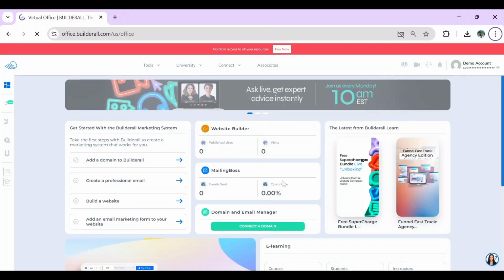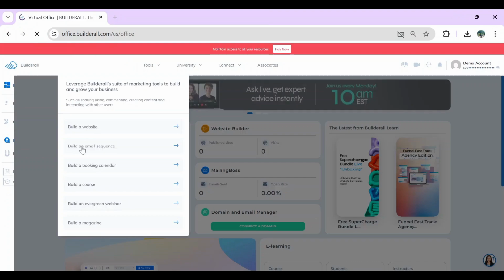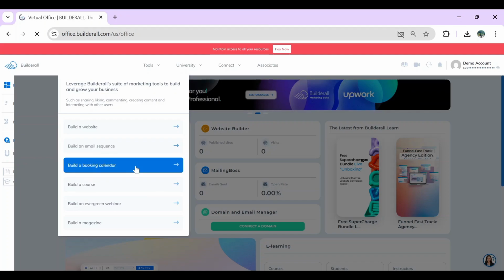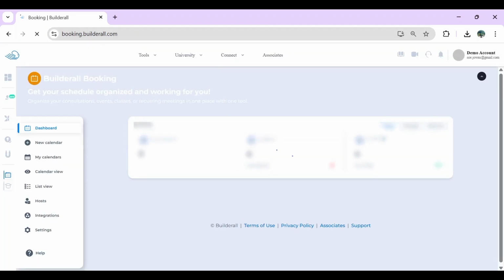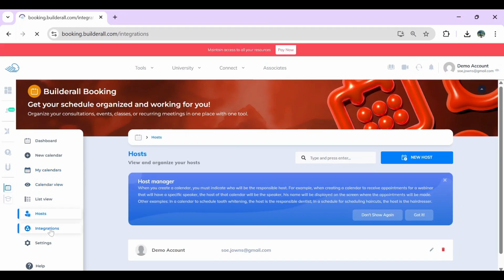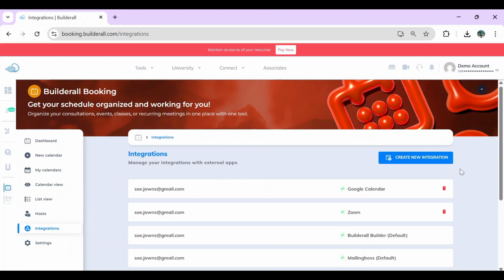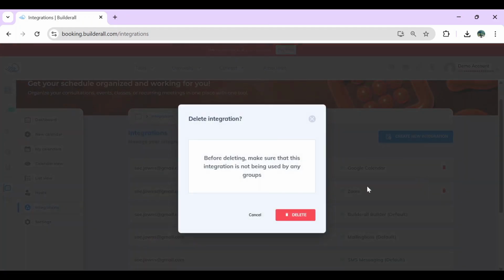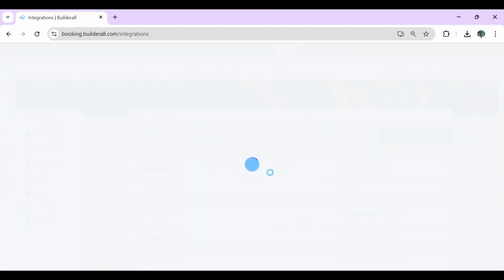How to Unlink your Zoom Account from Builderall (Easy Tuto)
Tried connecting Zoom with Builderall and now you’re like, “Why won’t this thing just let go?!” 😤 No worries — this quick and easy tutorial shows you how to finally unlink your Zoom account without losing your sanity. 💻✂️
Whether you're cleaning up your integrations or just breaking up with Builderall (no judgment 💔), this step-by-step guide keeps it simple. No tech degree required. Just click, click, gone. 🪄
Less mess, more chill. You're welcome. 😌